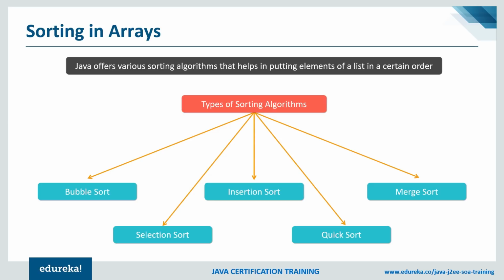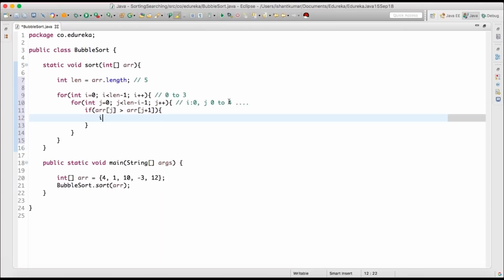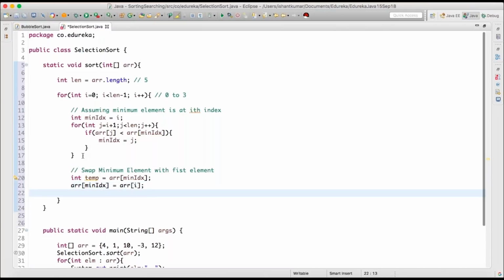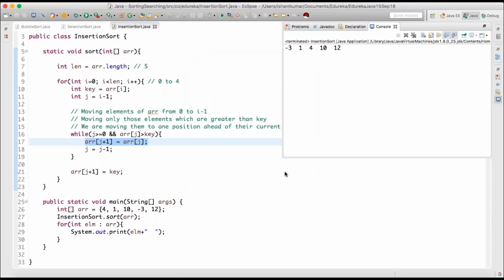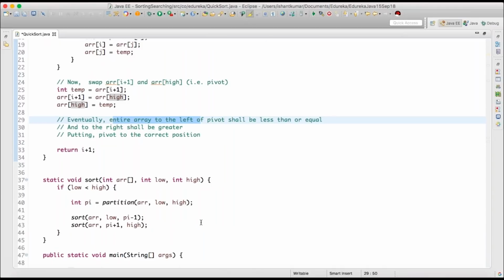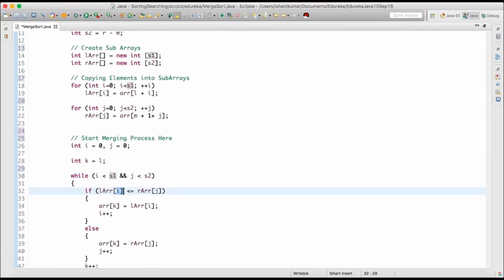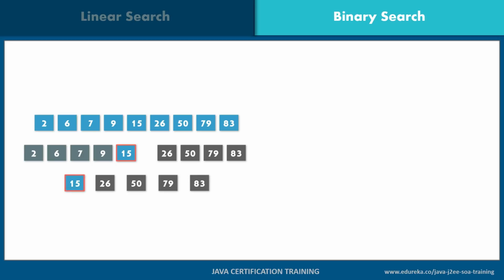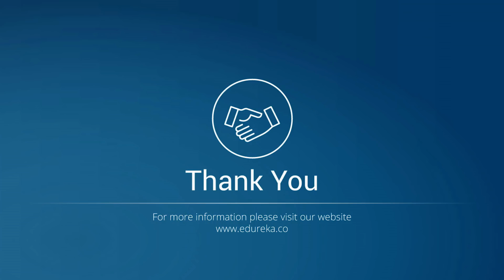Arrays in Java - 2 | Searching and Sorting Arrays in Java | Java Tutorial for Beginners | Edureka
This Edureka video on “Arrays in Java - 2” is the continuation of Java Arrays - 1 It will talk about the various searching and sorting algorithms available in Java. Through this tutorial, you will learn the following topics

[0:23]Sorting in Arrays
[30:38]Searching in Arrays

1. This is a 7 Week Instructor led Online Course, 45 hours of assignment and 20 hours of project work

2. We have a 24x7 One-on-One LIVE Technical Support to help you with any problems you might face or any clarifications you may require during the course.

3. At the end of the training, you will be working on a real-time project for which we will provide you a Grade and a Verifiable Certificate!

1. Develop the code with various Java data types, conditions, and loops.
2. Implement arrays, functions and string handling techniques.
3. Understand object-oriented programming through Java using Classes, Objects and various Java concepts like Abstract, Final etc.
4. Implement multi-threading and exception handling.
5. Use parse XML files using DOM and SAX in Java.
6. Write a code in JDBC to communicate with the Database.
7. Develop web applications and JSP pages.
8. Interact with the database using hibernate framework.
9. Write code with spring framework components like Dependency Injection and Auto Wiring.
10. Implement SOA using web services.